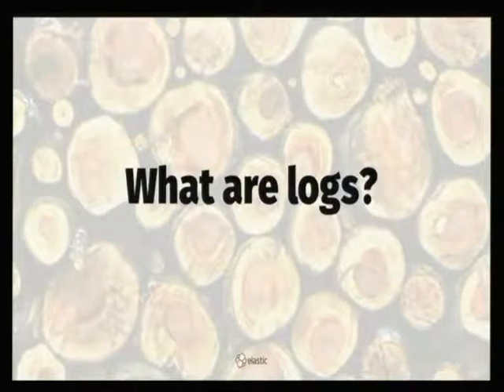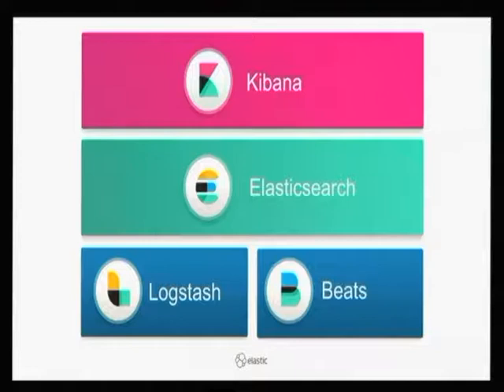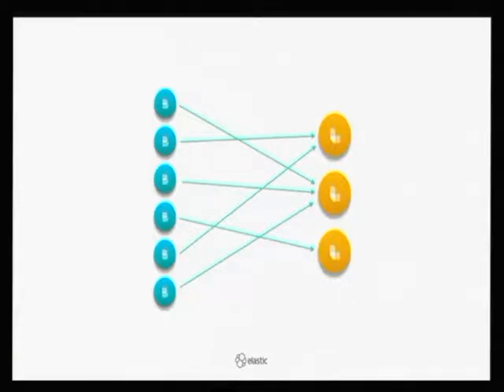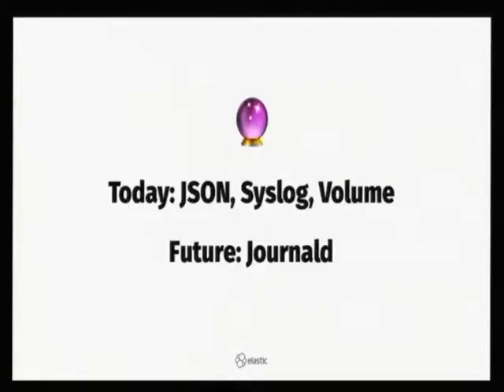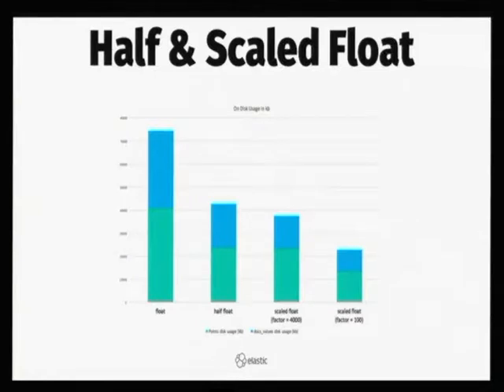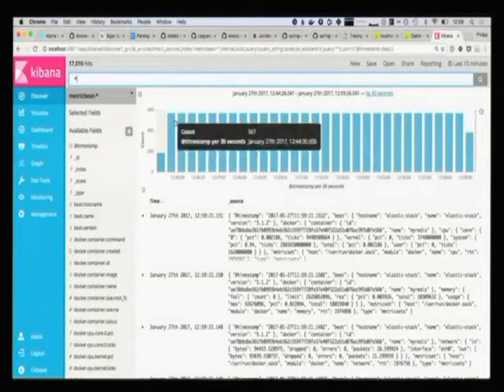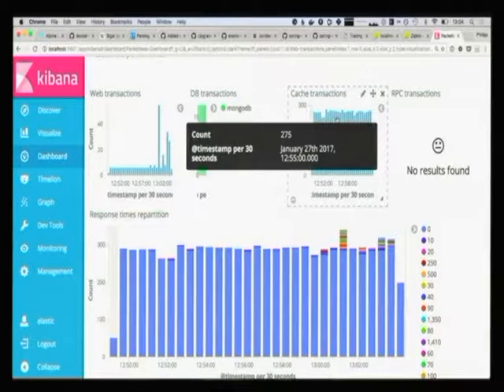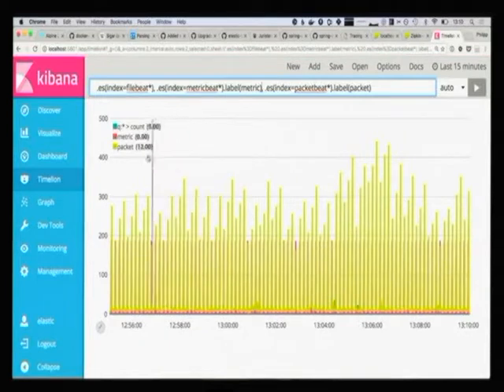DevConf 2017 - Day 1 12:30 - 13:30 - Monitor your containers